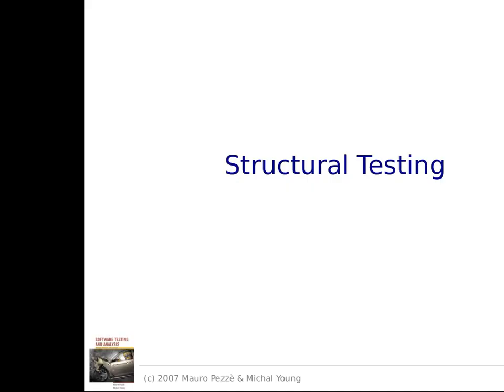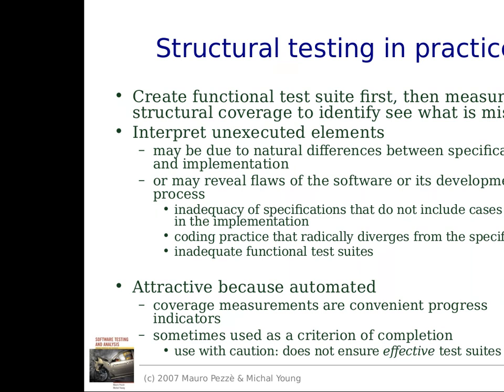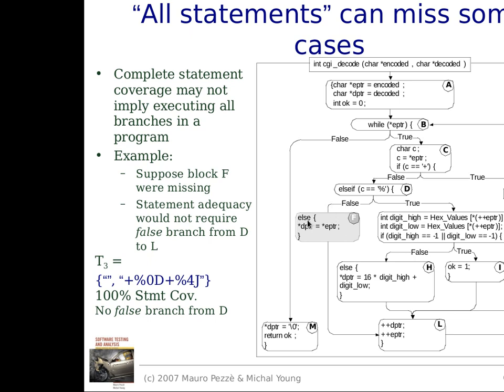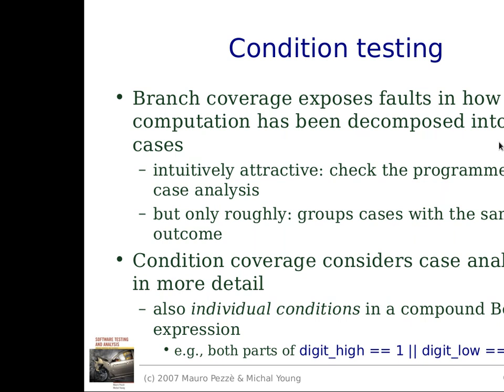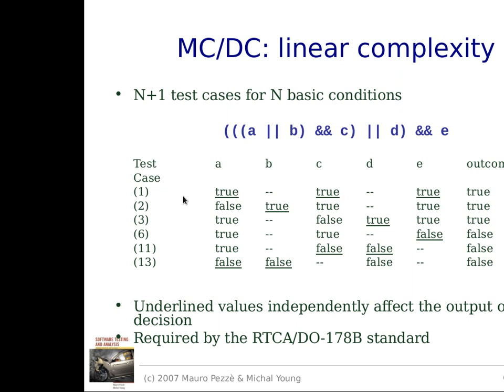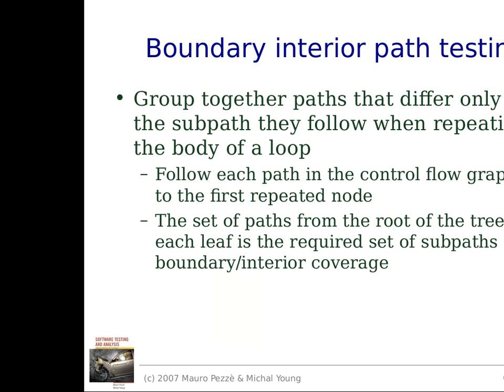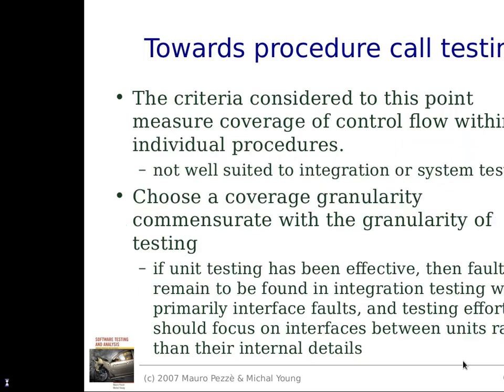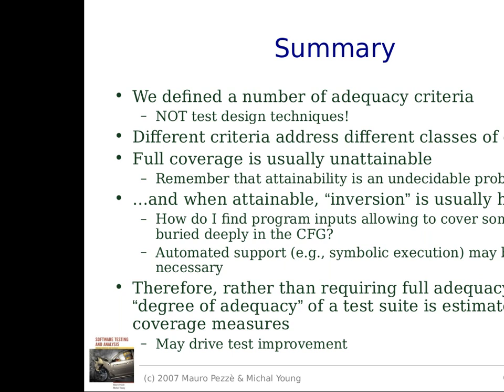csci 540 week08 01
Structural Testing